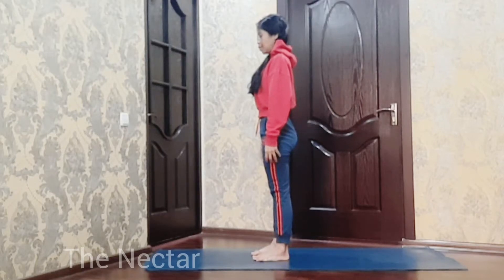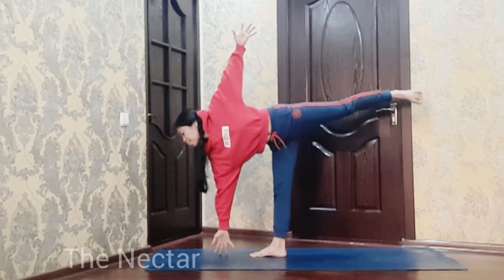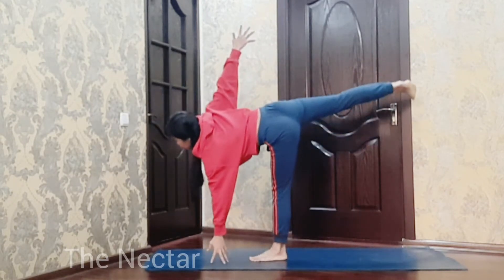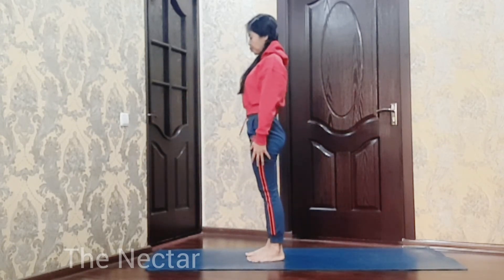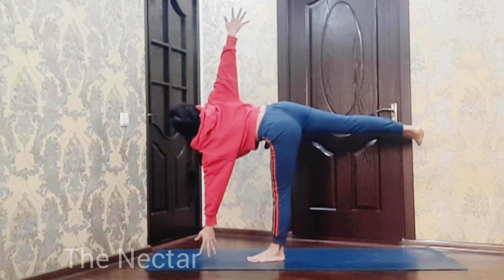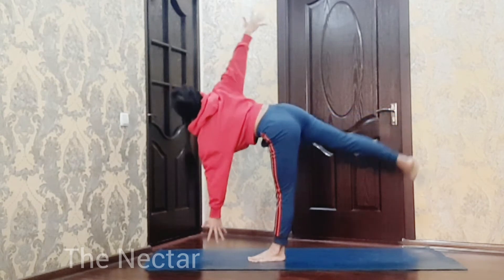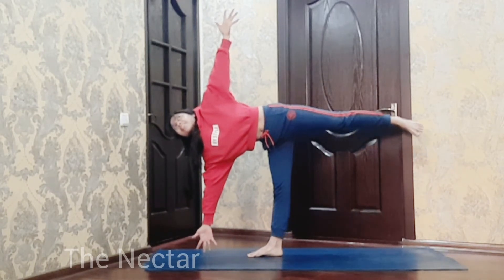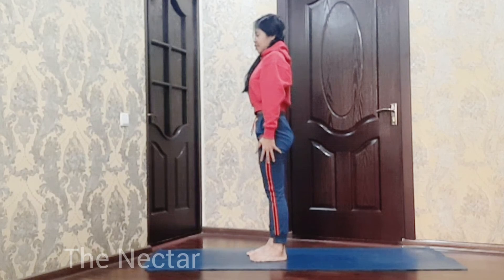How To Do Ardha Chandrasana - The Nectar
Ardha Chandrasana or half moon pose is a standing yoga pose to improve balance and body strength. This is the easiest way to practice this pose.